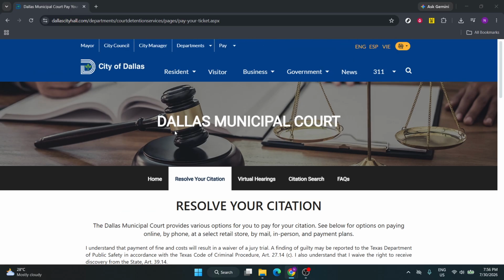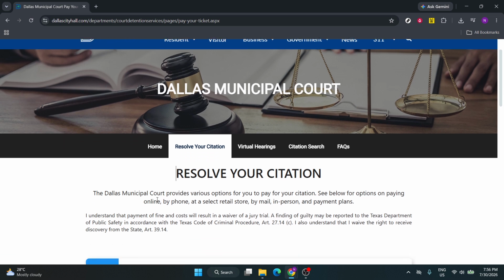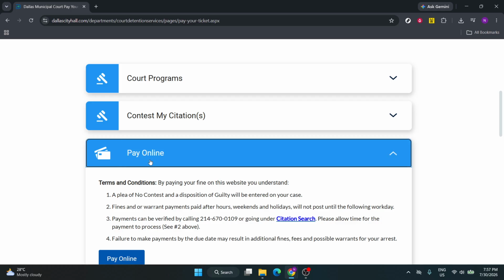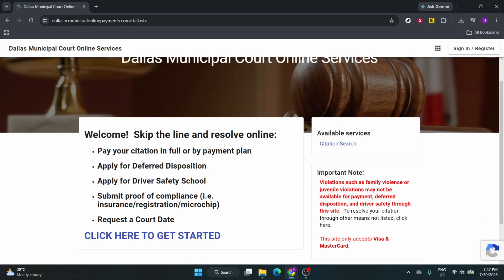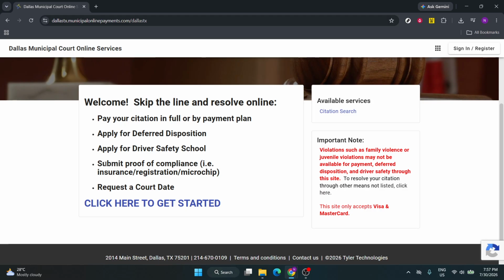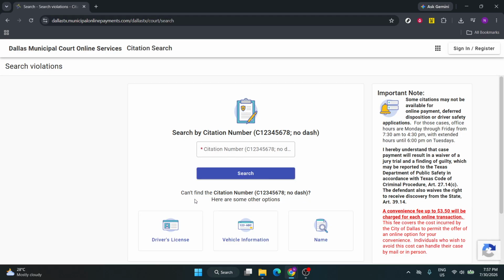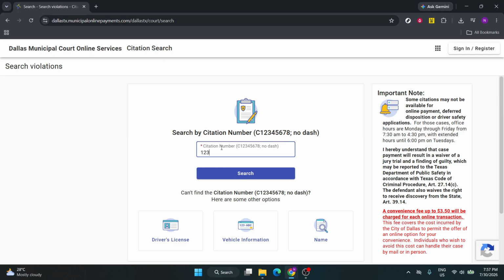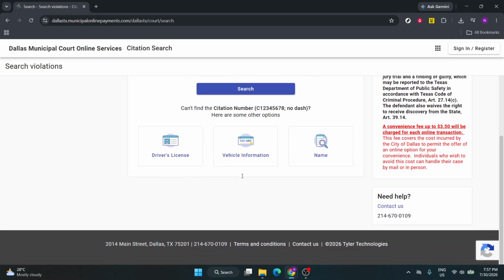How to Pay Traffic Ticket Online in Dallas County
Need to pay a traffic ticket in Dallas County? In this video, I'll walk you through the online payment process step by step. You'll learn how to enter your citation information, make a secure payment, and keep proof of payment for your records.

💡 What You'll Learn in This Video:

Finding citation details
Paying online
Payment confirmation
Secure payment tips
Avoiding late penalties

✅ Perfect for drivers in Dallas County.